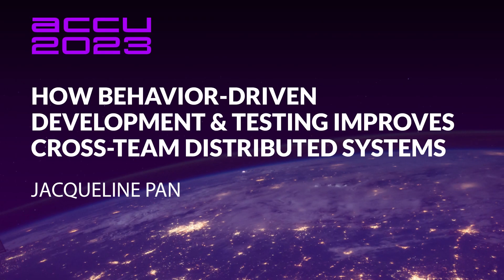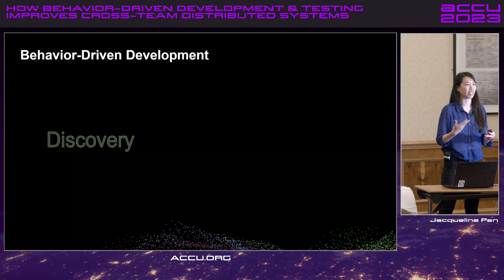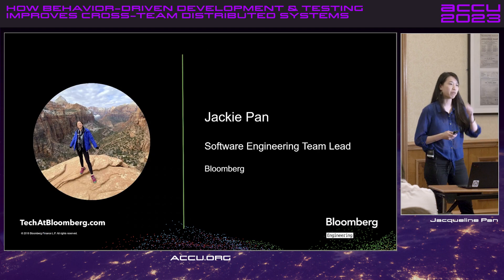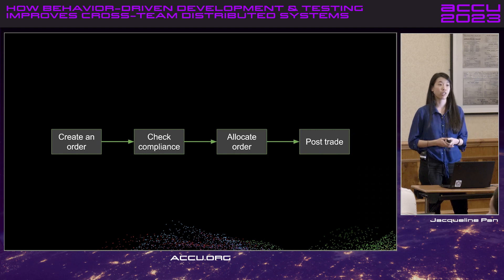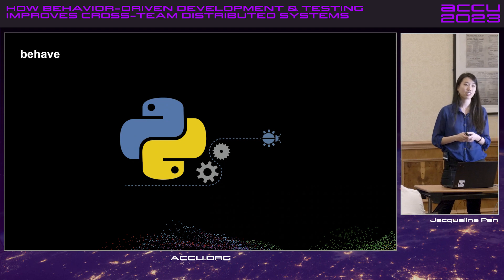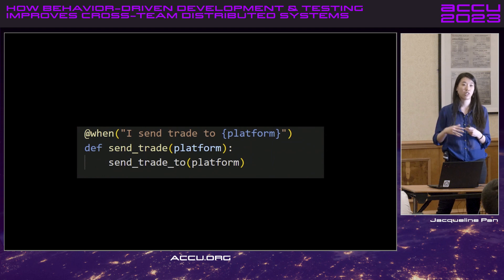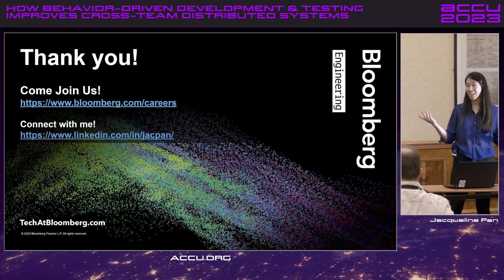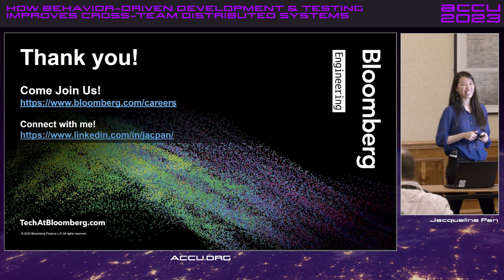How Bloomberg uses Behavior-Driven Development (BDD) to Test Distributed Systems - Jacqueline Pan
How Bloomberg uses Behavior-Driven Development Testing in Distributed Systems - Jacqueline Pan - ACCU 2023

Learn how Bloomberg leverages Behavior-Driven Development (BDD) and the ‘behave’ framework for end-to-end testing of cross-team distributed systems.

Software clients don’t care (and shouldn’t need to care) about how code works. They only care about two things: 1) Does it work? and 2) Is it reliable?

As engineers, this dual expectation around stability and quality creates the need for an essential part of our software development process – testing. However, in large-scale distributed systems that span multiple teams across an organization, how do we ensure full end-to-end test coverage is captured?

One possible solution could be hiring a Quality Assurance (QA) team to manually test every client workflow. But manual testing is rarely sufficient and extremely time consuming. Generally, the low ratio of testers to developers can delay production deployment for new code, while also opening the door for more errors to be caught by end-users.

Building out reliable automated testing requires a tight partnership between engineers, assurance experts, and customer support, as well as the thorough translation of client workflows into a technical pipeline. For distributed systems that span multiple teams, it is also critical to have an automated triage process and clear ownership for each part of the pipeline.

This talk will illustrate how Bloomberg engineers have leveraged the ‘behave’ framework and behavior-driven development to enhance our testing framework.

Jacqueline Pan

Jacqueline Pan is an automated testing enthusiast and has worked with multiple teams at Bloomberg to design and simplify their automated testing approach. With five years of industry experience as a software engineer, Jackie now leads the Trade Automation team for Bloomberg’s Buy-Side Order Management Enterprise Solution. She has led Bloomberg’s Women in Technology community of over 2,000 members for a little more than four years and spoken on numerous panels and events regarding her efforts in the diversity and leadership space. Jackie founded and kickstarted a working group within her department to consolidate and standardize testing efforts and actively partners with product and QA counterparts.